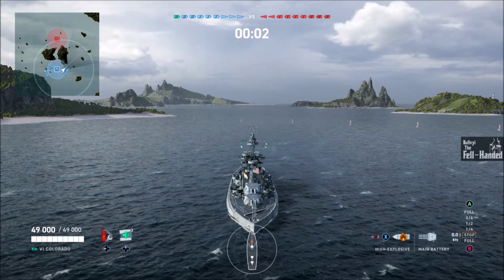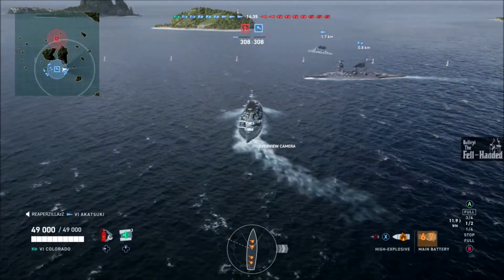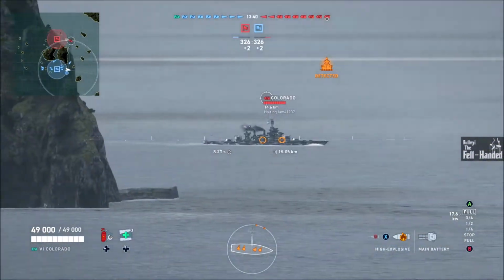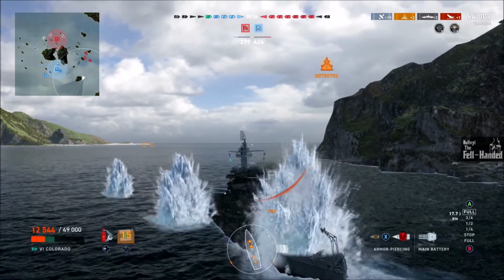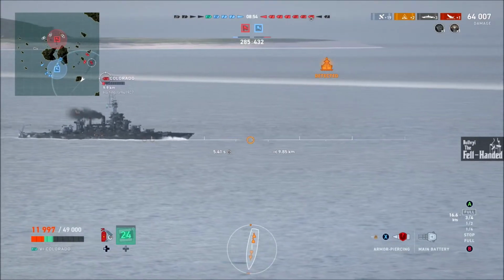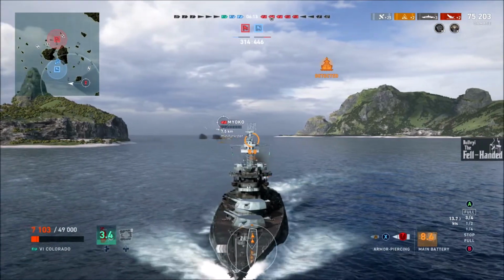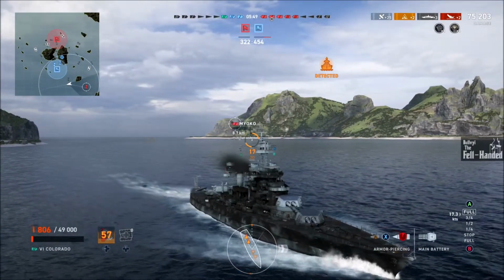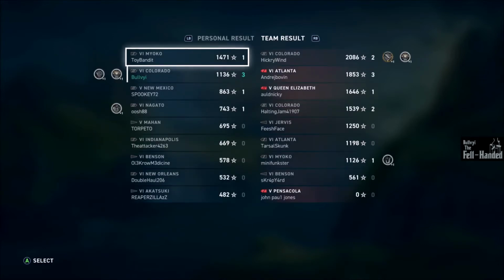Meet The Colorado (World Of Warships Legends Xbox)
I am a XBox One World of Warships Legends YouTuber.

I will be uploading videos Monday thru Friday at 11pm eastern. These videos are rated E for everyone as there is zero swearing in them.

I will be streaming Monday thru Friday 7-9pm eastern.  These live streams are not for children as they contain considerable swearing.

YouTube World Of Warships Legends Peeps